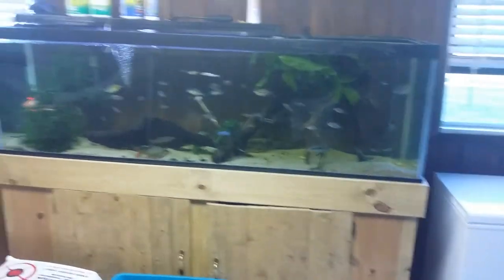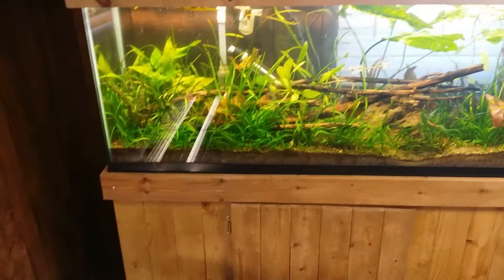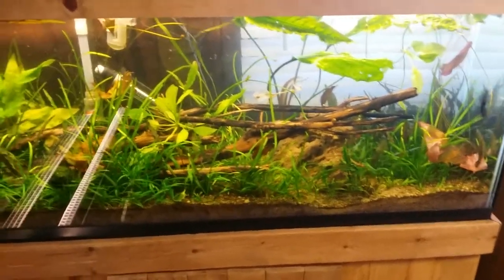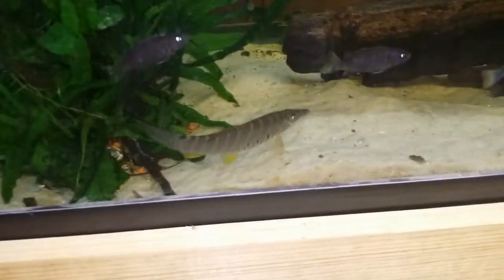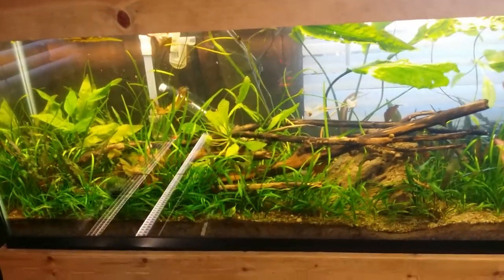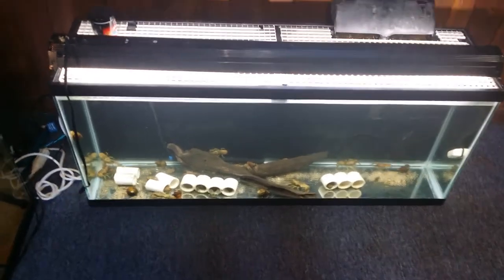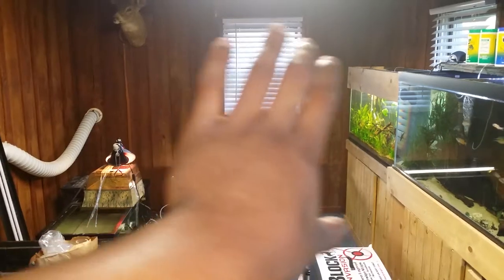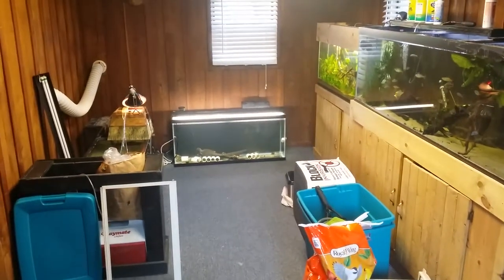74. 55gal planted tank update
Fish room is coming together